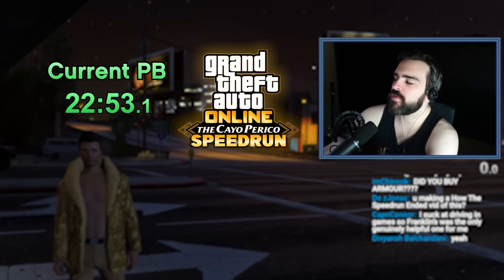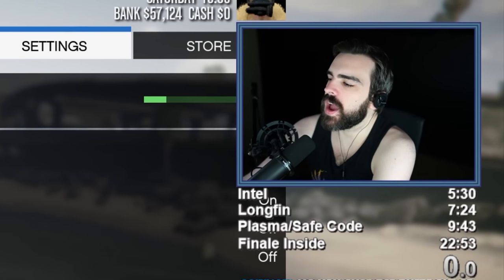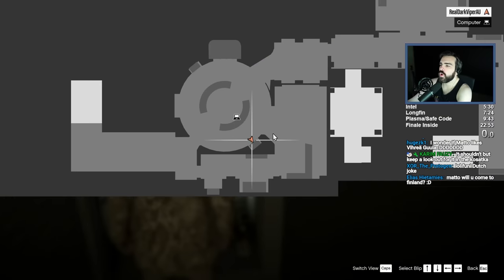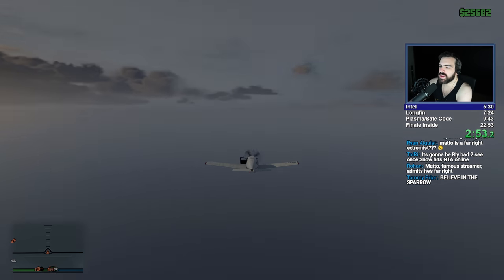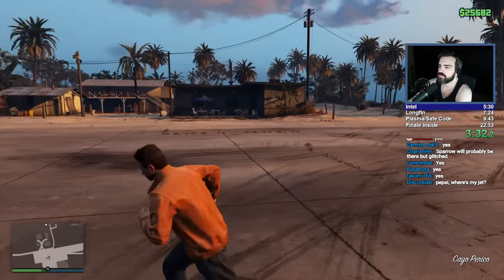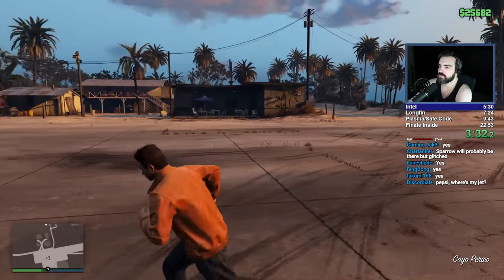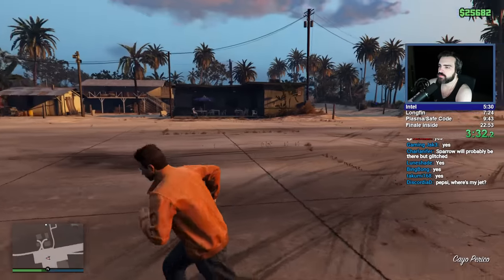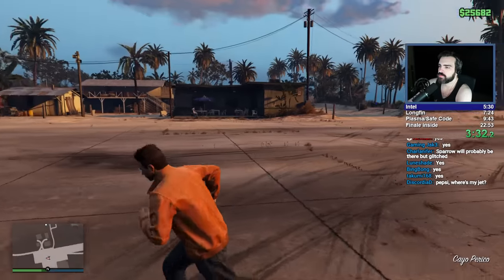[A Creative Title That Appeals To Your Interests] - Cayo Perico Speedrunning - #15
Washed up GTA 5 speedrunner DarkViperAU moves into learning how to glitch his way into the history books of GTA Online by speedrunning the Cayo Perico Heist. There is a surprising number of glitches and optimisations, many that require a heap of money, so prepare to be amazed.

Made in collaboration with TheYellowBat